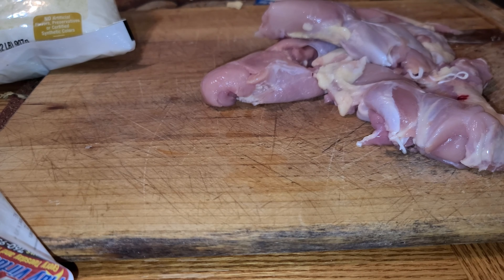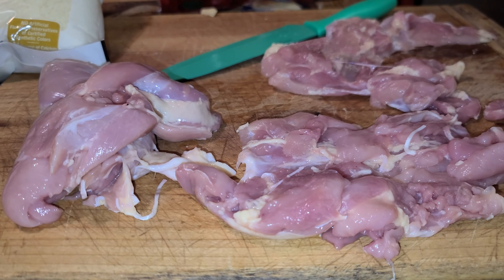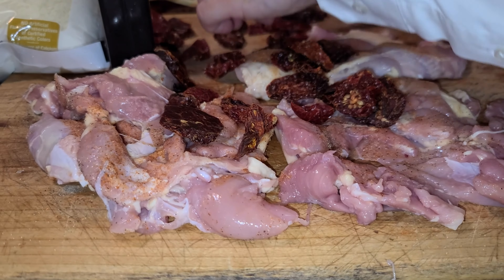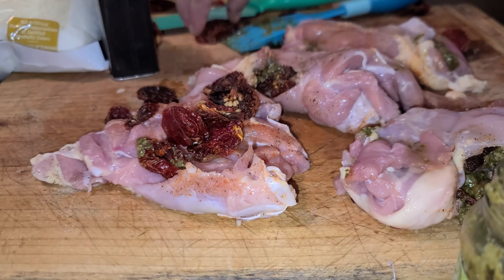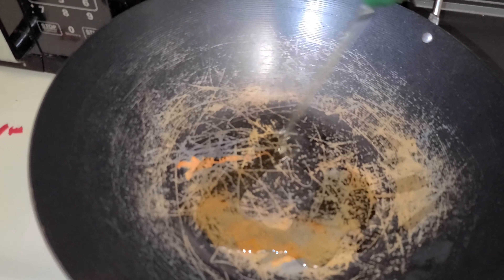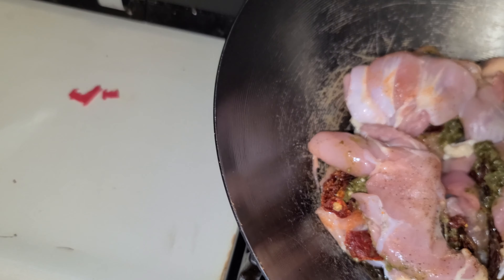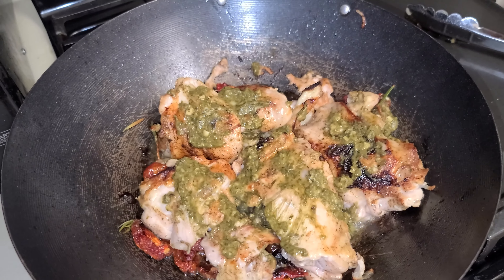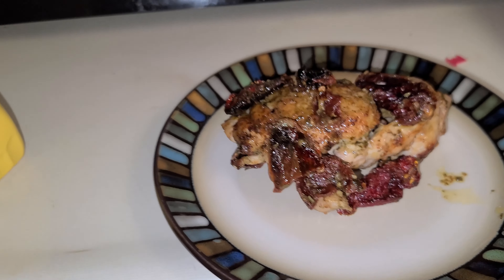Sundried tomato pesto chicken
►tiktok onagason
Just A youtuber just being me Enjoy this my life and hope to create good content and hope my channel grows been wanting to try this youtube thing for a long time.

 My inspriations and favorite youtubers are Nigahiga Kevjumba , timothydelaghetto, wongfuprodctions, and alot of these asian american youtbers would be cool to be like someday.

Really enjoy cooking mostly asian types of foods but love to try and make diffrent things.

Also game and love playing nba 2k destiny cod and many others also like rpg and horror games too .